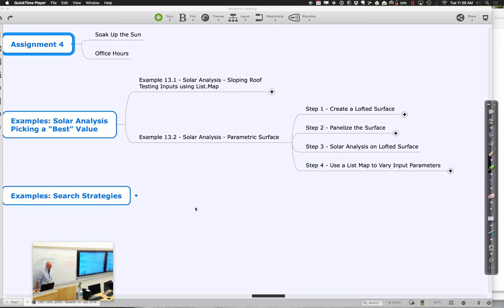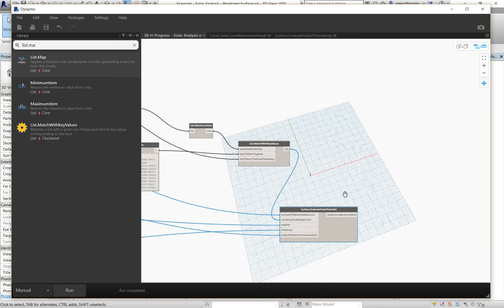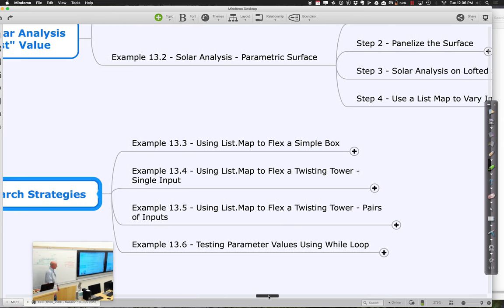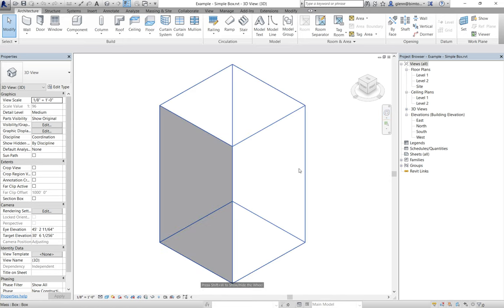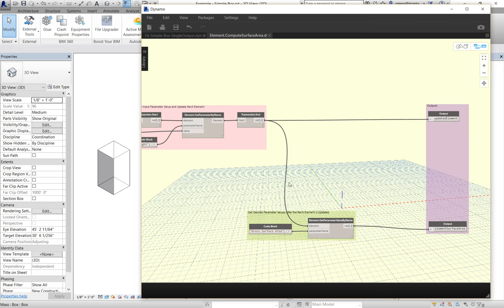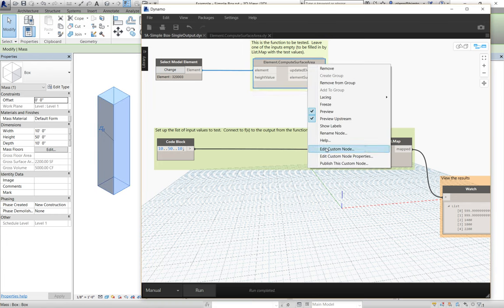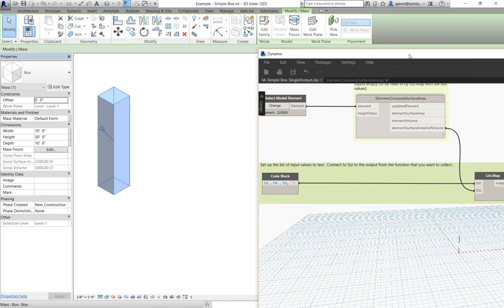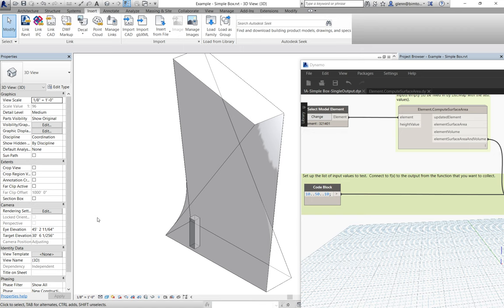CEE 120C Spr 2016 Session 13 Part 2